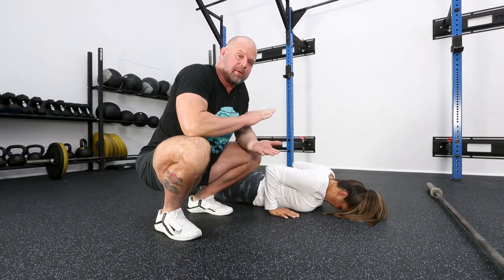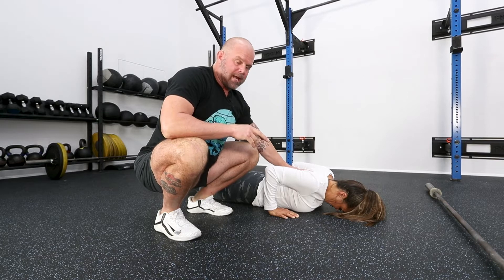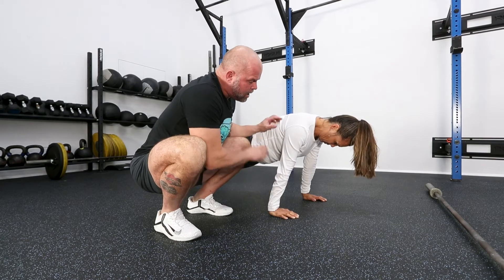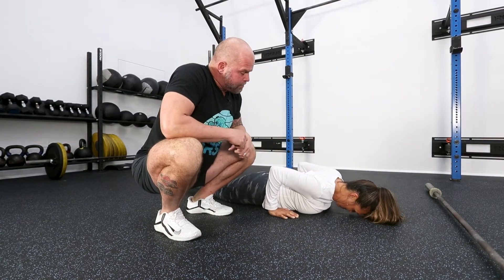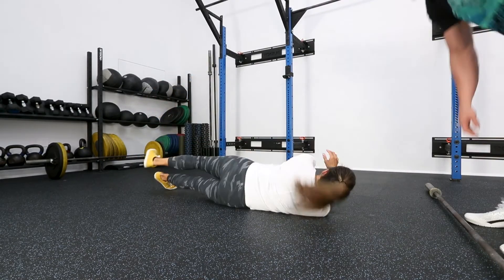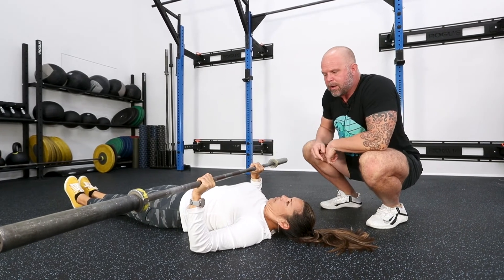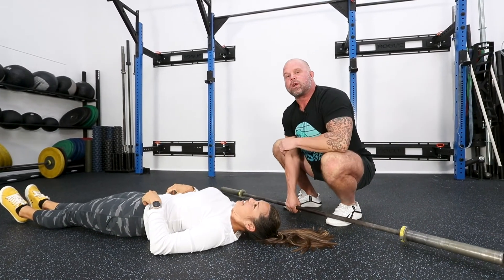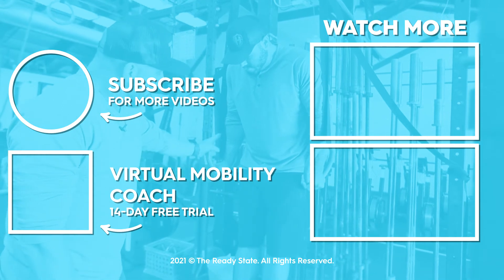Does Your Push Up Transfer Or Is It a Dead End (2 of 2)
Train the brain with patterns that transfer, not interfere. The focus here may be on how we teach young athletes to push up, but pattern interference does not discriminate by age. Transferability must be the lens through which all training movements are evaluated.⁠

🐆 What’s your Ready State Score?

Join the tens of thousands of athletes and coaches who use our Virtual Mobility Coach to recover from injury, normalize tissue systems, address pain, and improve athletic performance.  Start your FREE 14-day trial today